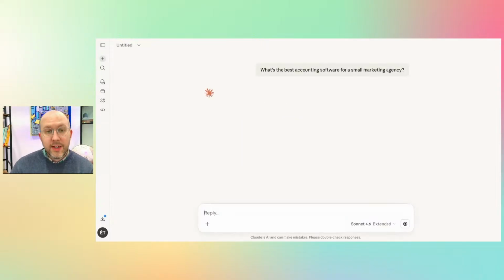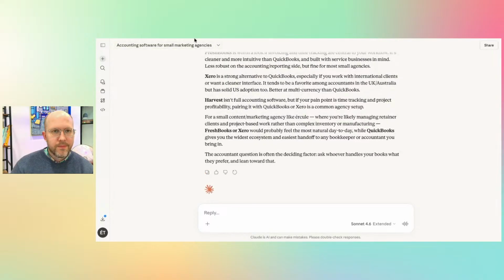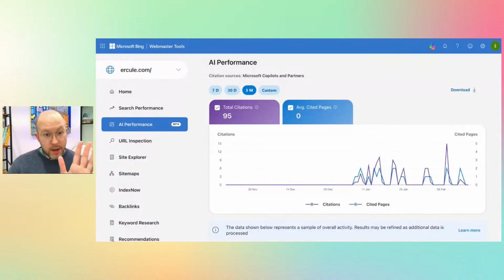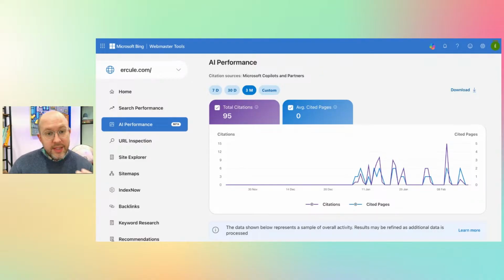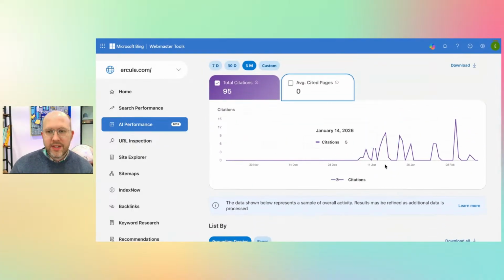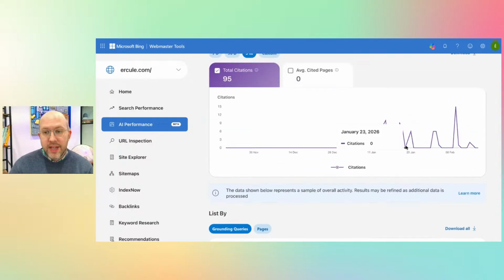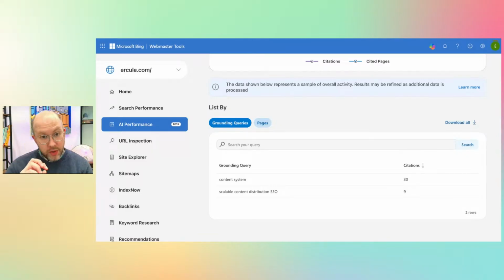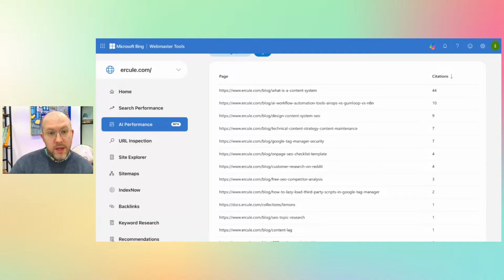Real AI search performance data is here